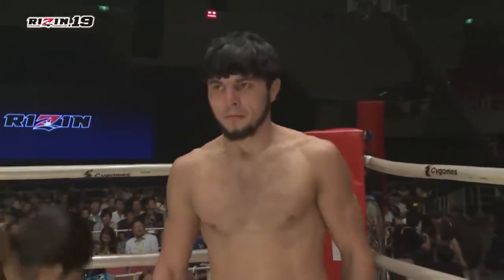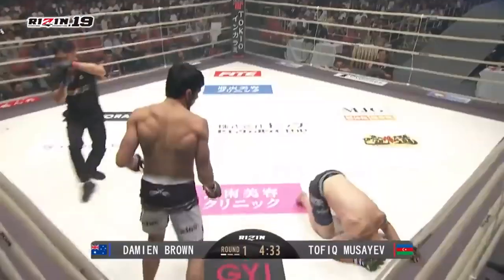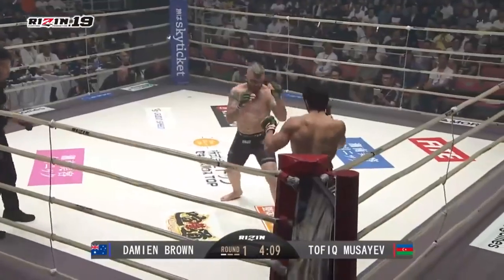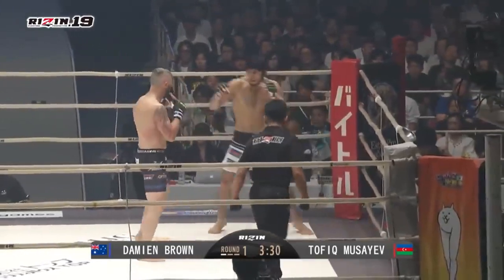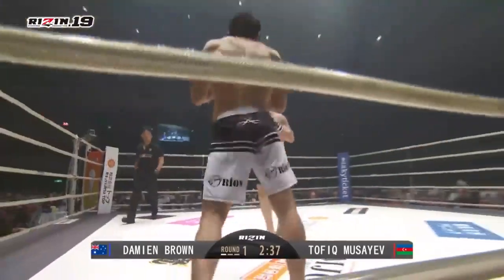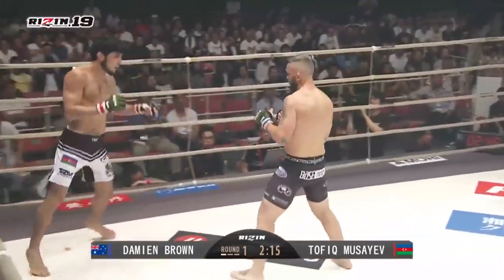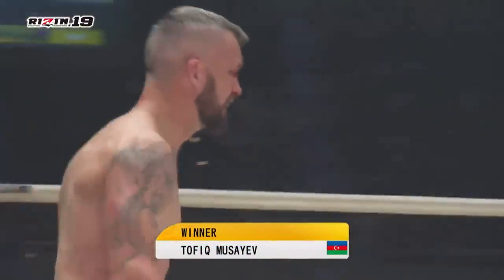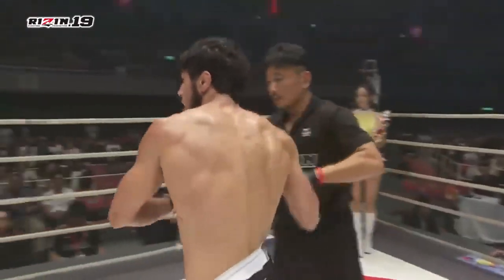Damien Brown Australia vs Tofiq Musayev Azerbaijan KNOCKOUT, MMA Fight HD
Hi Everyone,

Professional australian lightweight MMA fighter Damien Brown with nickname "Beatdown" against high skilled azerbaijanian athlete Tofiq Musayev. Fight took place in Edion Arena, Osaka, Japan on October 12, 2019. Full MMA fight video with knockout in HD.

HIGHLIGHTS

Chapters

View all

Welcome to King of Fighters, your perfect boxing ,top boxing , MMA championship  with unlimited fights and games of rings from all age groups.Scroll down to watch our best for the boxing and MMa championship related videos. All the  videos are made to give you entertainment regarding boxing and popular boxing and MMA of 2022, covering trendingBoxing fights and MMA championship fights, Subscribe to our official channel and never miss watching our latest videos.

If you're looking for a channel that will make you Boxing entertainment, then look no further than other YouTubers! These channels are designed to entertain and provide boxing and MMA matches, no matter what the occasion might be.

This is my King of Fighters.

1) This video has no negative impact on the original works
2) This video is also for Entertain Purpose.